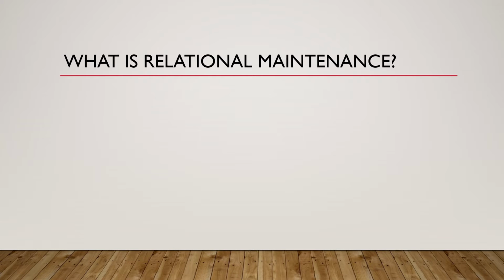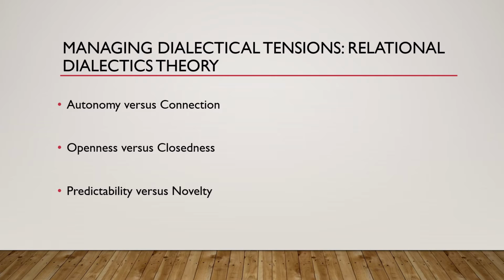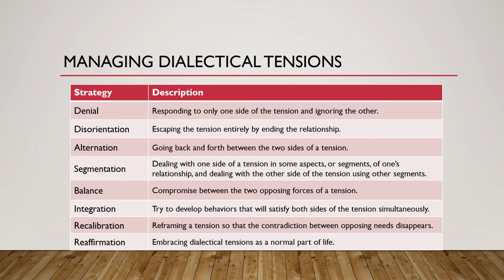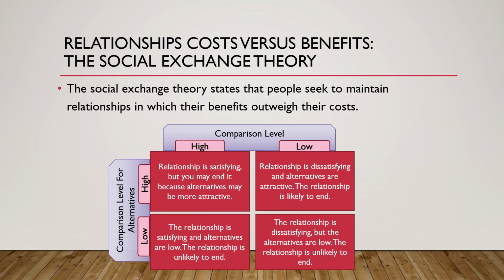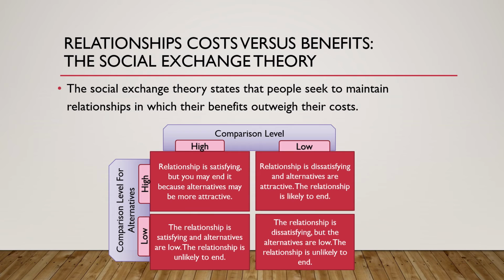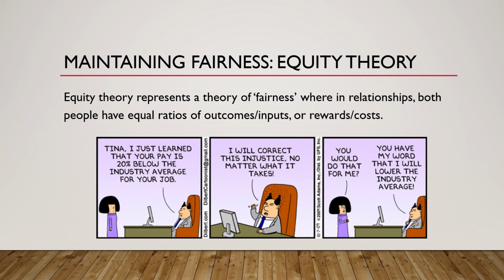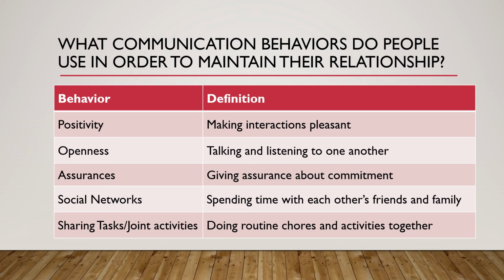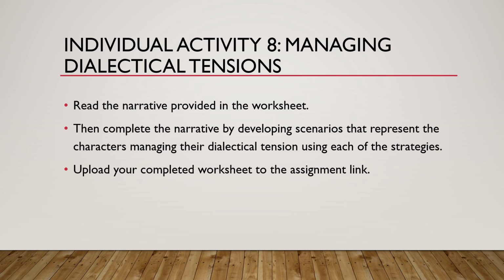Chapter 9 Maintaining Relationships